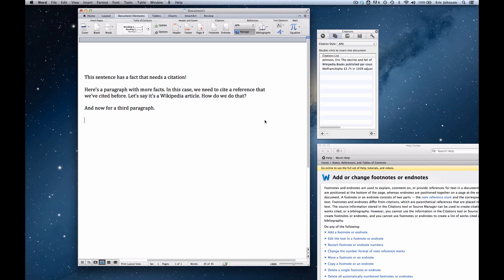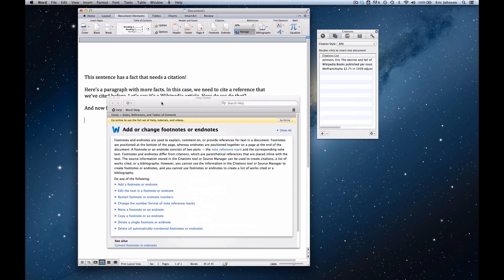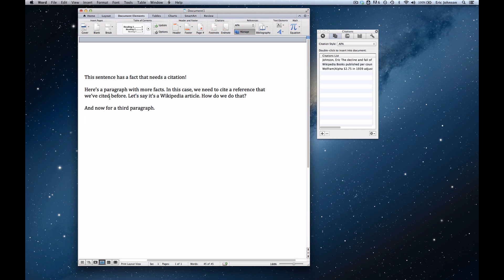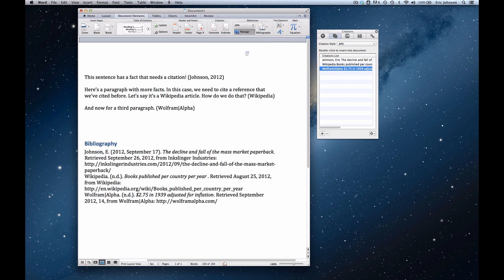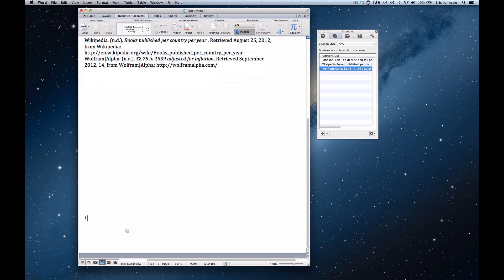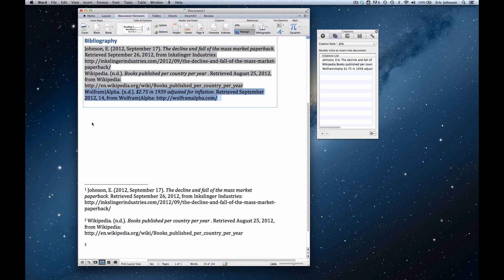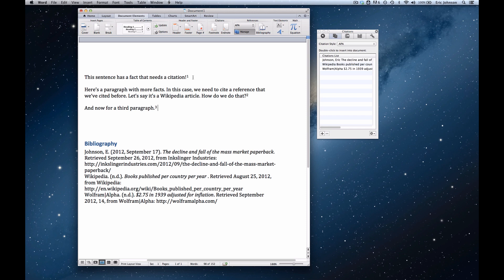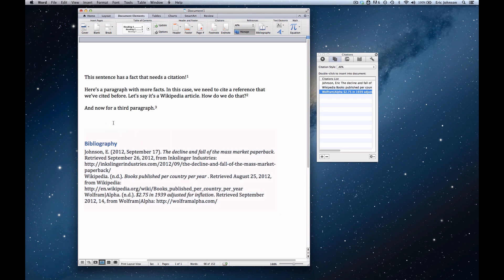Put citations in footnotes in Microsoft Word for Mac 2011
Demonstration of how to place citations within footnotes in Microsoft Word for Mac 2011. Unfortunately, Word only supports parenthetical references by default, so you need to follow these steps if you want to use note system citations instead.

We write about topics of interest to writers, designers, and digital publishers on our